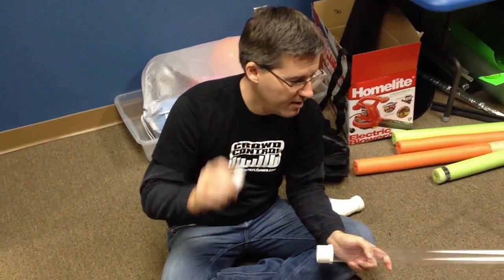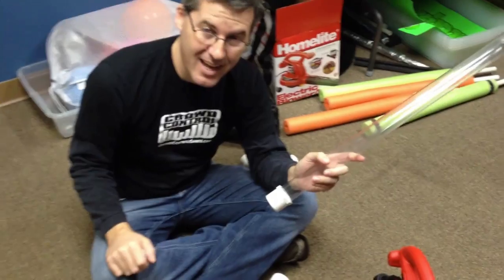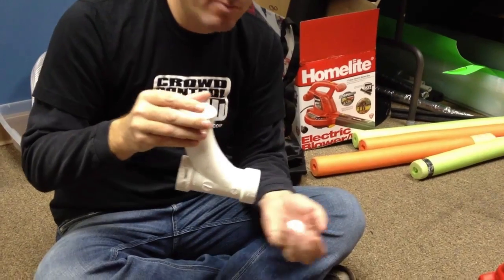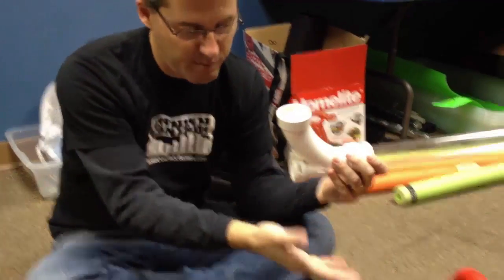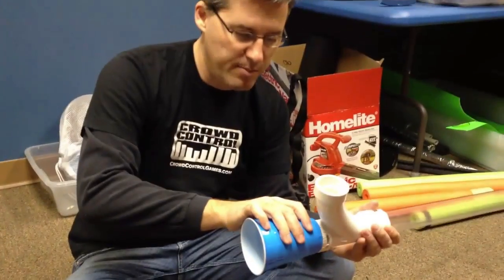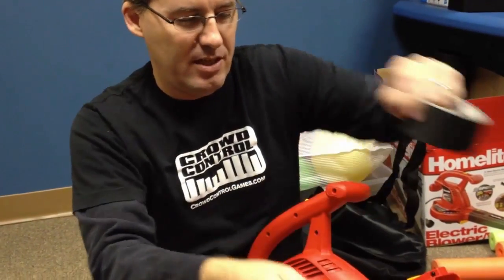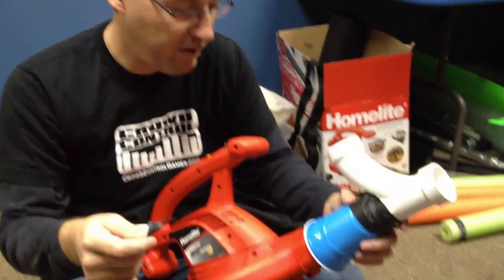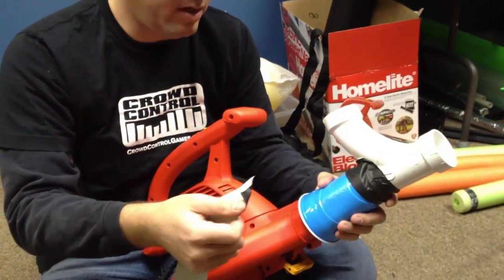DIY Ping Pong Ball Launcher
Make your very own Ping Pong Ball Launcher!